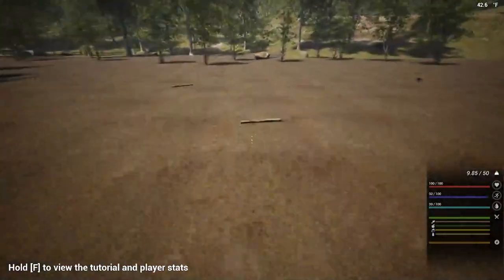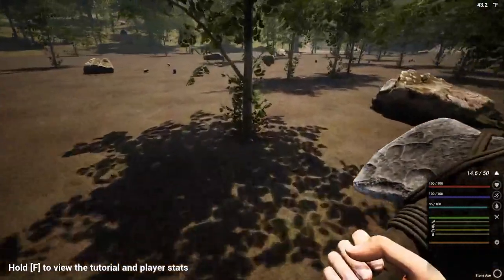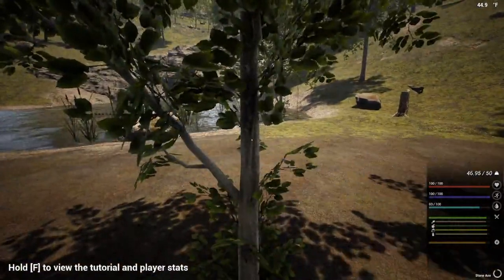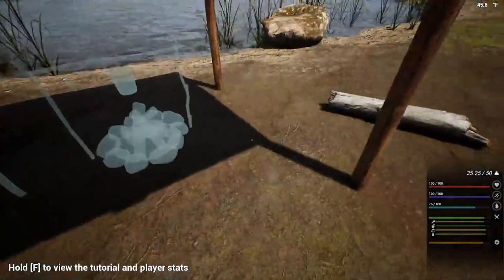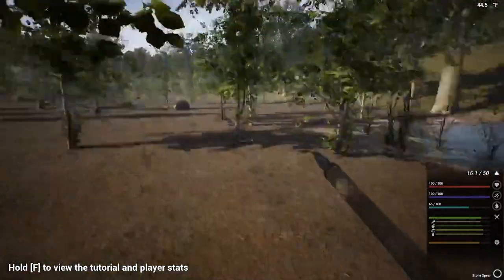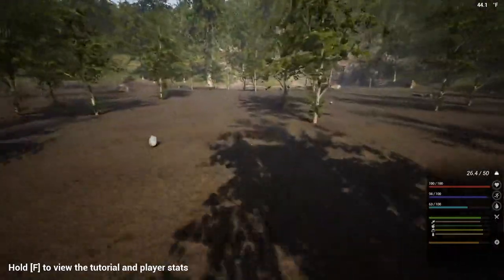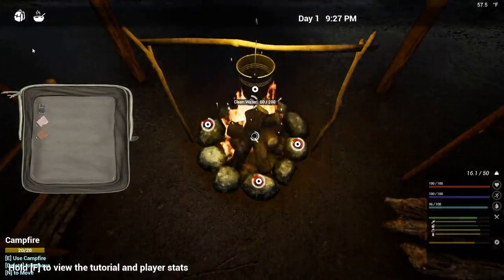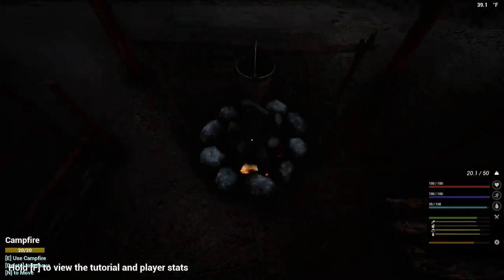The Infected Season 4 Day One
I'm back with a new season. I hope you enjoy it!